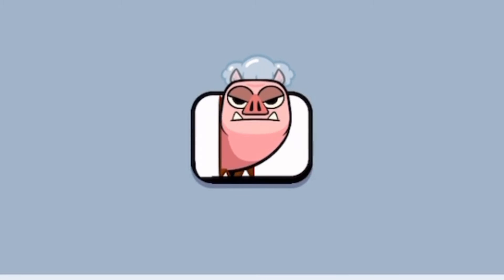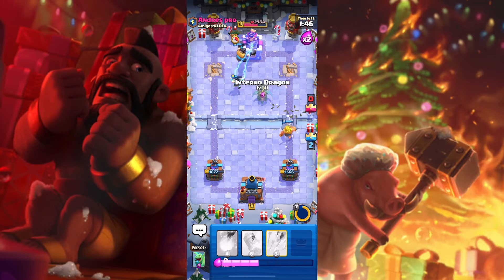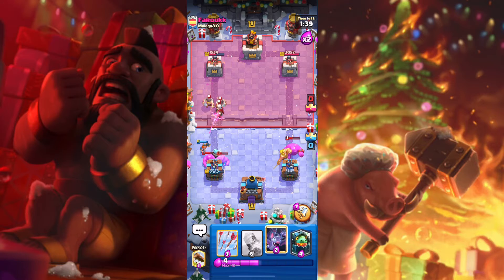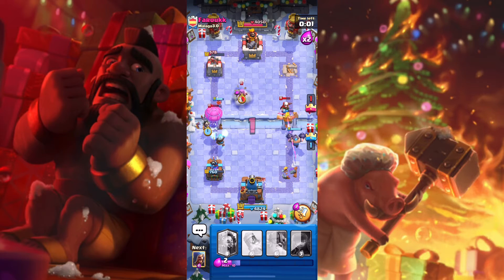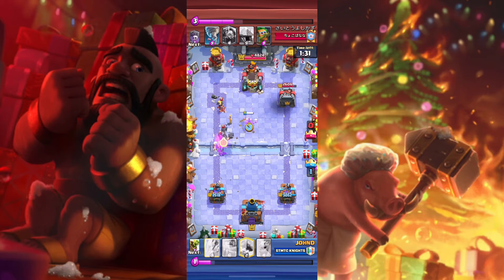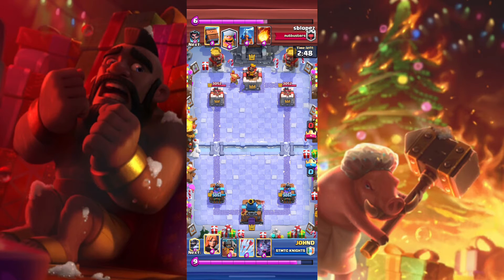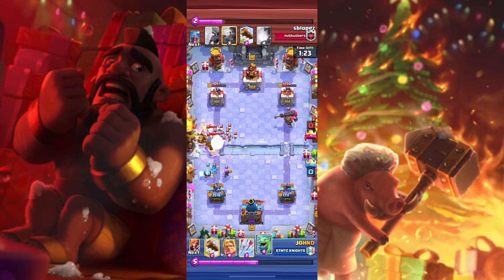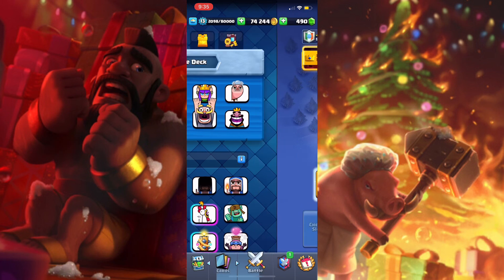Clash Royale - Final Mega Deck Challenge of 2021 (Best Deck)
Hi there. I will be showing the best mega deck of 2021. This is the last mega deck challenge for the year. Also, for completing the challenge, you will get the hog's revenge emote. This emote is referenced from the horror movie and book "The Shining". I hope you guys enjoy the video.